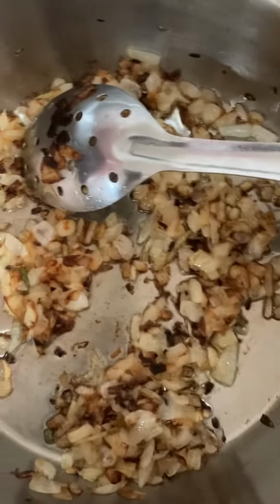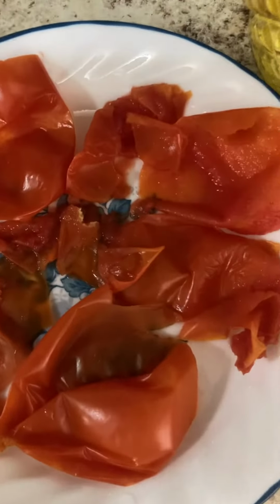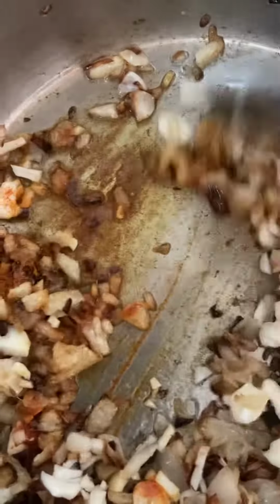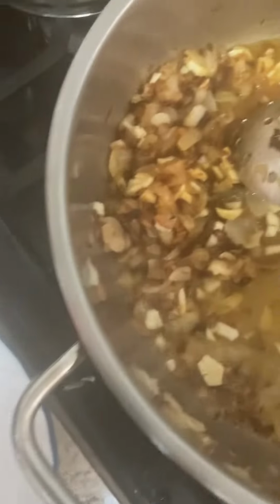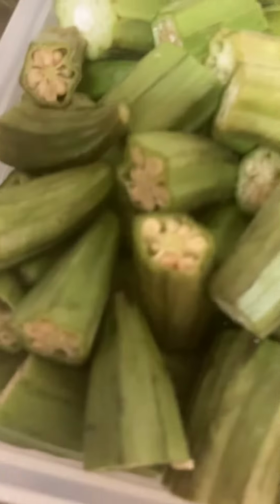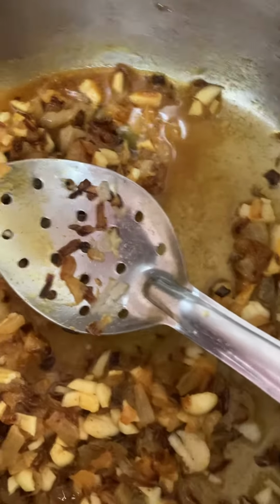Bhindi Ki Sabzi, (Okra) vegetarian cooking in Tomato’s water Indian, Pakistan, Bangladesh recipes.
Bhindi Ki Sabzi, (Okra) vegetarian recipes. Indian, Pakistan & Bangladesh food.

1 1/2 pounds of Bhindi (Okra); cut into small bite sized pieces;
2 big size onion, peeled and chopped;
7 cloves of garlic, peeled and chopped;
3 tomatoes cut into small pieces or chopped them and keep them in a separate bowl;
1 teaspoon of salt;
1/2 teaspoon of red chili powder;
1/2 teaspoon of turmeric powder;
1 teaspoon of cumin seeds;
5 to 6 tablespoons of oil;

Get pot and add oil with chopped onions and cook until golden brown and add all the ingredients (Accept chopped tomatoes) and cook until gravy is ready and showing oil separated and add Bhindi (Okra’s) and frying until golden brown and add little bit water and chopped tomatoes and cook until tender and check salt if needed add otherwise serve with rice, bread or naan.